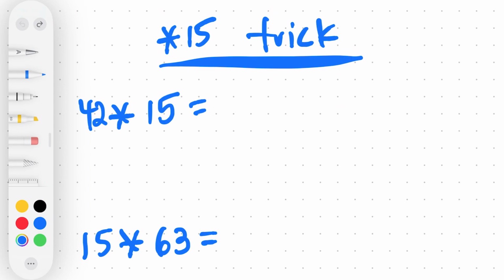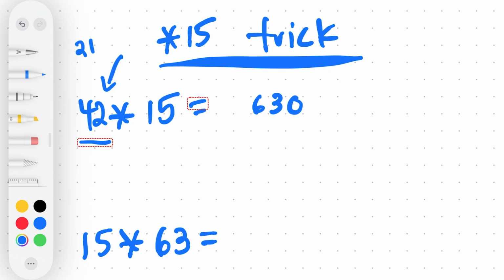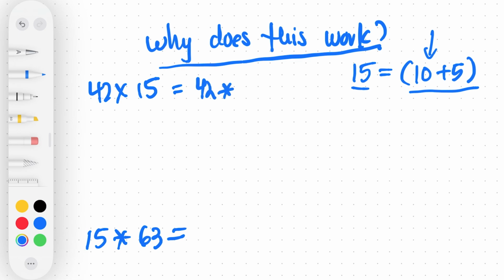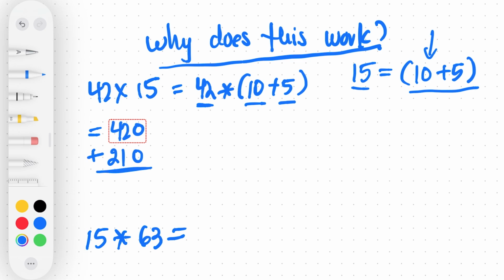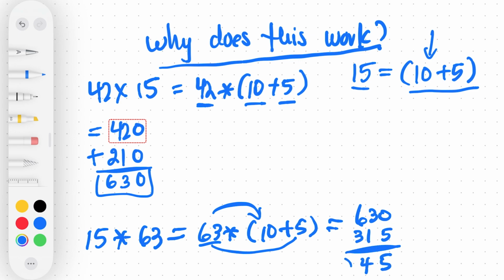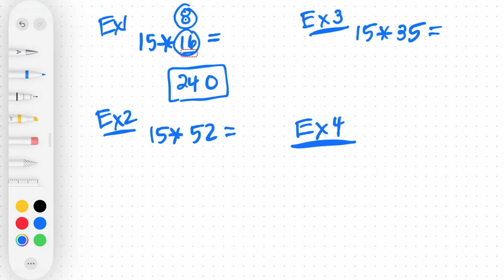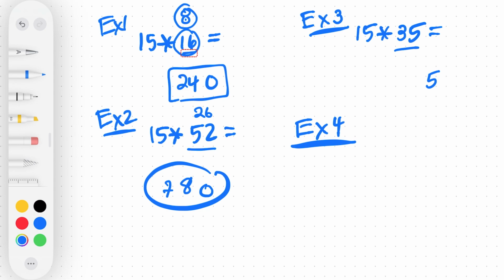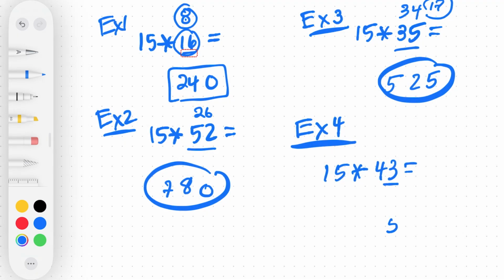Multiply by 15 FAST! 💥 Easy Mental Math Trick for 2nd–5th Grade | UIL Number Sense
Want to learn how to multiply by 15 in your head — fast?
This easy trick will help 2nd–5th graders master mental math for UIL and TMSCA Number Sense, especially the first 10 problems where every second counts!

I’ll show you a simple and reliable method for multiplying any number by 15, explain why it works, and give you practice problems to help lock it in.

✅ Perfect for UIL & TMSCA Number Sense Problem Types 1–10
🧠 Clear explanation + step-by-step examples + practice time

📚 Watch the full series:
Number Sense Tricks for Problems 1–10 | UIL & TMSCA (2nd–5th Grade)